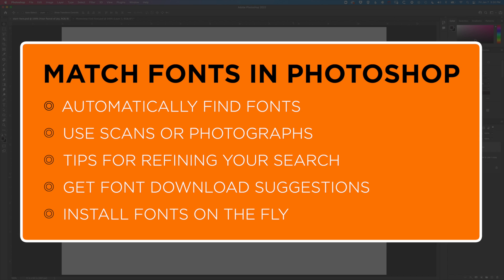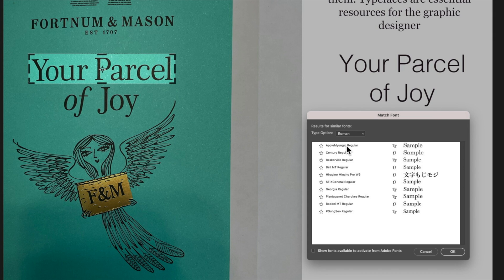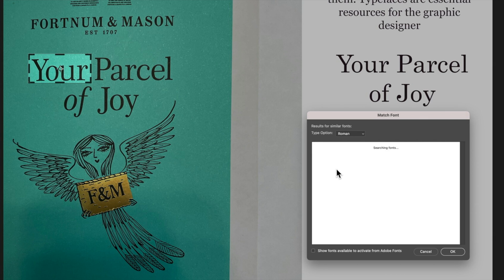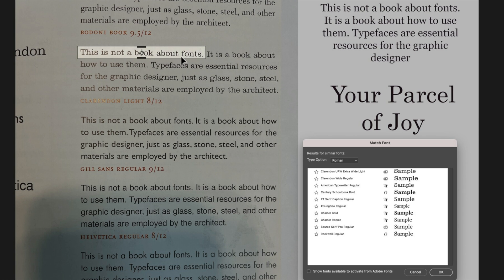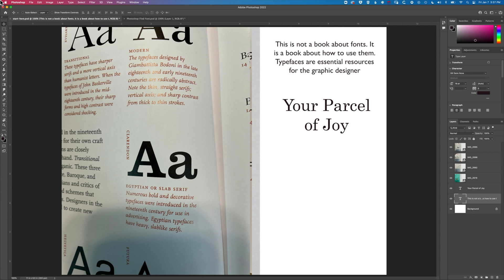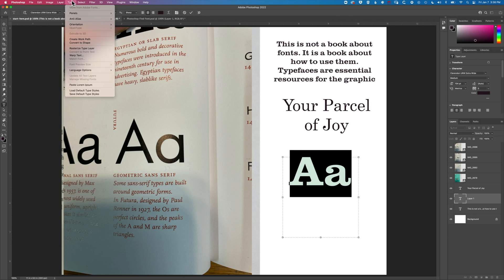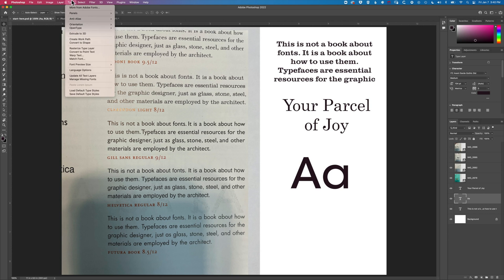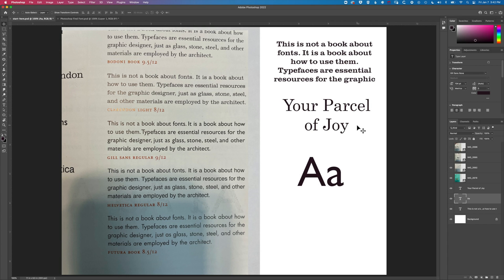Find any font in Adobe Photoshop [MATCH TYPE FONT EASILY]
▶︎ LEARN PHOTOSHOP ON SKILLSHARE

ALSO WATCH...

Ever wondered how you can quickly and easily find fonts in Adobe Photoshop. In this tutorial you will learn how to use the built-in font finder in Photoshop to search for similar fonts in any design. Also, using the download option you will be able to instantly install new fonts on your system from the Adobe Fonts library.

THINKING WITH TYPE by Ellen Lupton